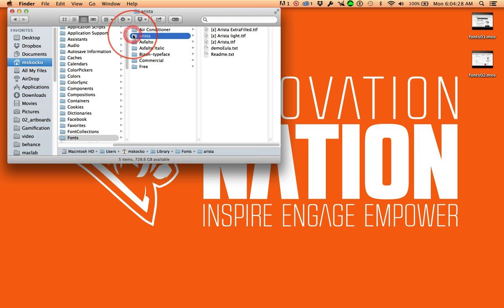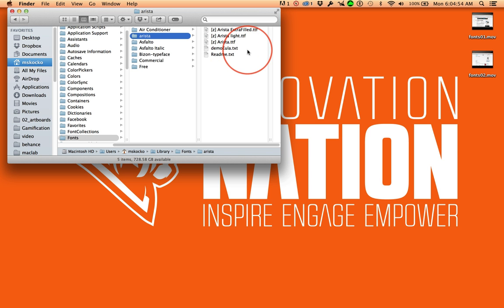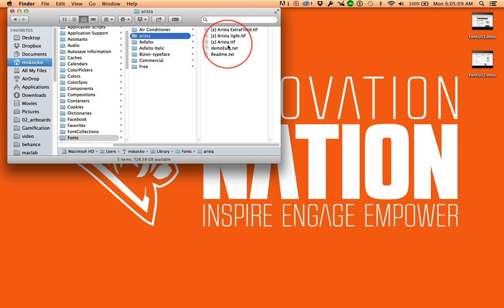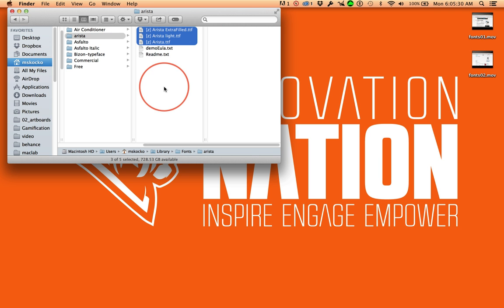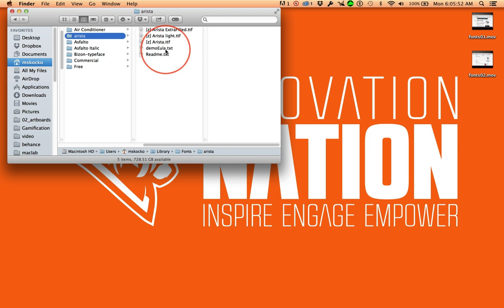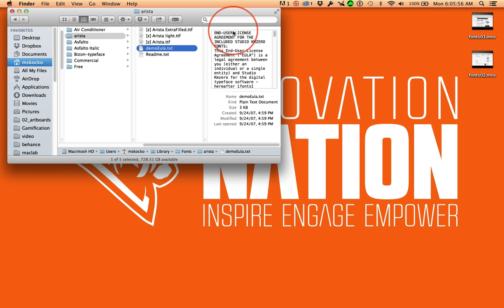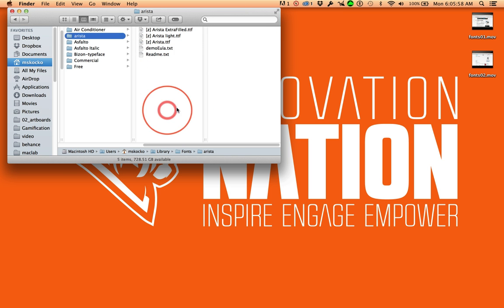Working Smart with Free Fonts Part 3